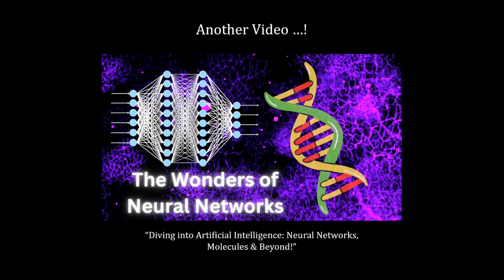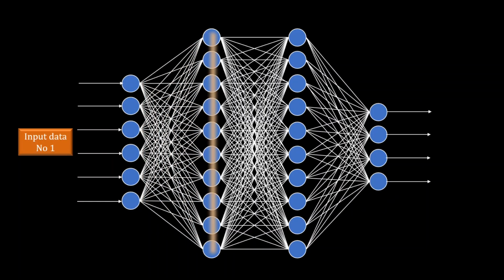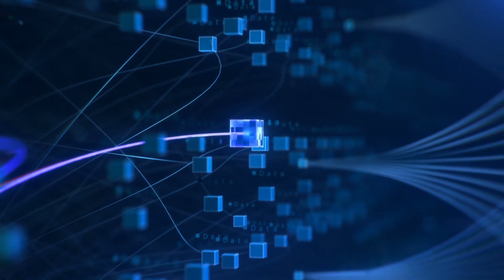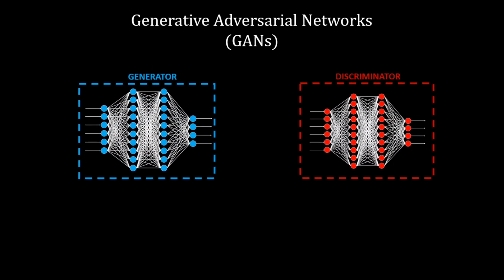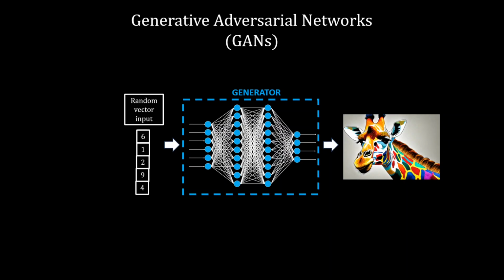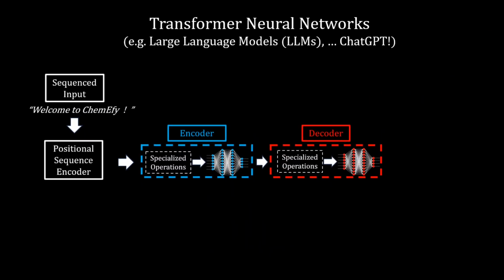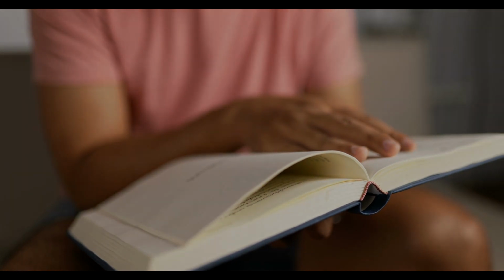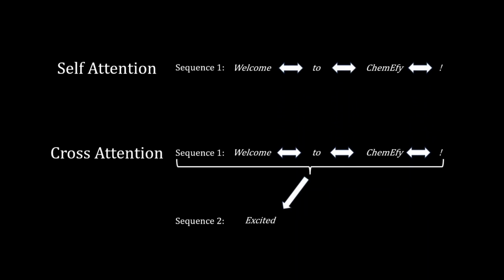Generative AI Neural Networks | From Drug Discovery to Climate Modelling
To try everything Brilliant has to offer—free—for a full 30 days, .
What is Generative AI? In this video, you’ll explore and be inspired by the captivating world of GenAI, including its inner workings, recent releases, and its economic potential.  Core GenAI concepts in machine learning, neural networks and more will be covered, as well as diverse use cases in Banking/Finance, STEM and Marketing/Sales/Media. Addressing nuanced challenges, we’ll aim to understand GenAI's potential, real-world implications across industries and limitations.

00:00 Intro
00:47 Laying the foundations…
02:17 Transformative Technology!
04:50 Banking/Finance
05:52 Sponsorship
06:43 Science & Technology R&D
08:18 Marketing & Content Creation
08:50 Exploring some issues…
09:29 Conclusions

Video content mention: Canva (icons), Pexels (Videos/images), Videezy (Videos/images), Molview